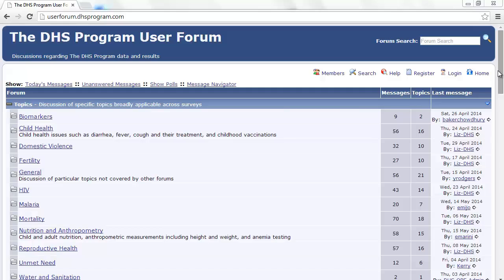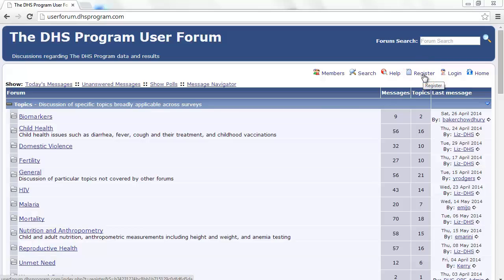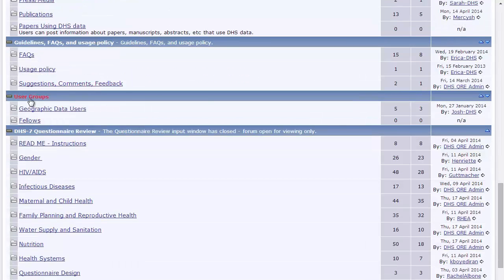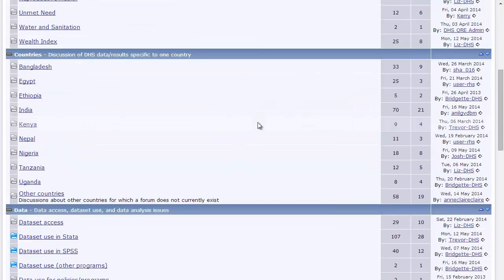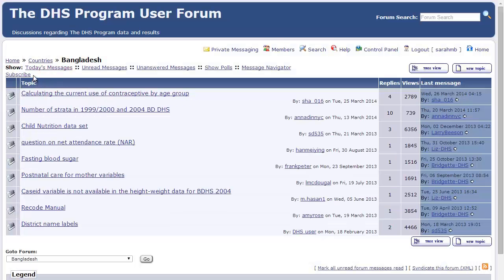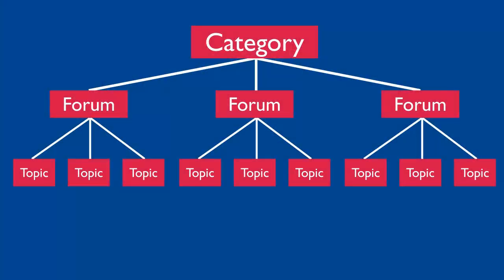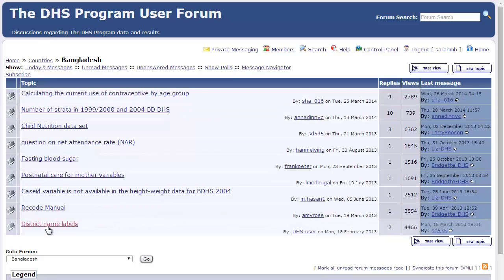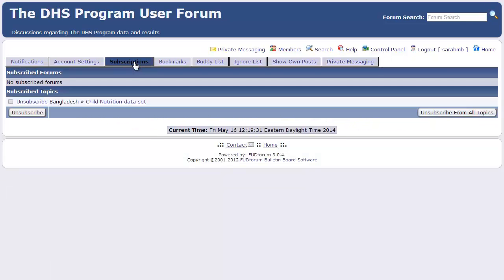How to Subscribe to Forums and Topics DHS Program User Forum